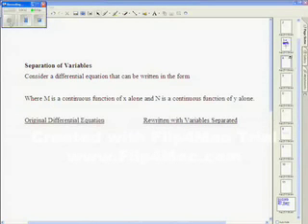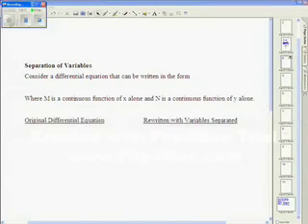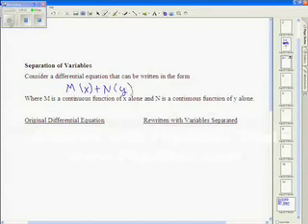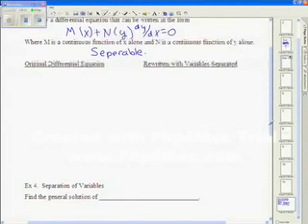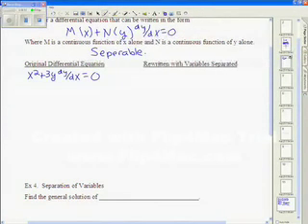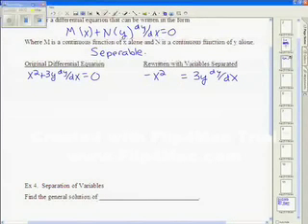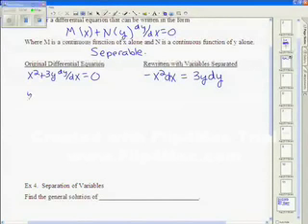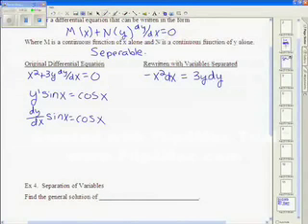February 27th Part 1